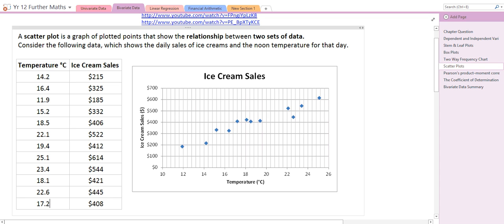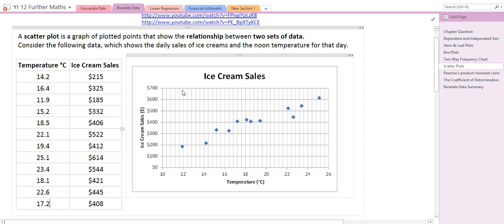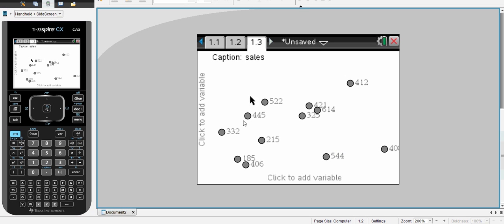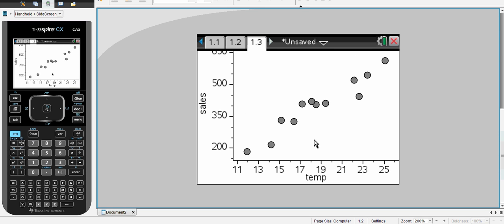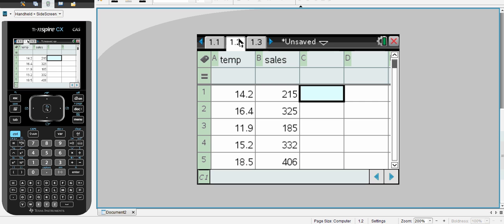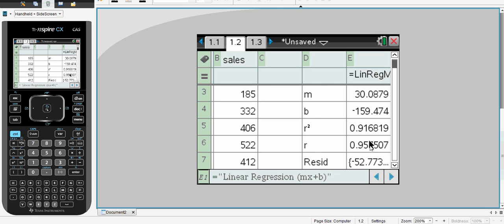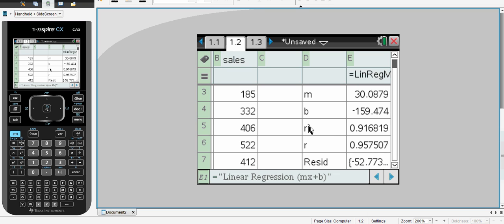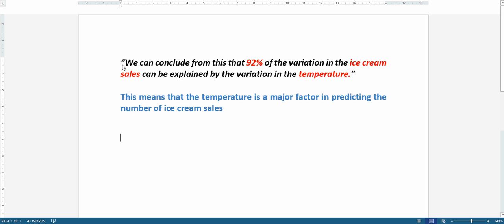Scatter Plots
Basic introduction to scatterplots for VCE Year 12 Further Maths.